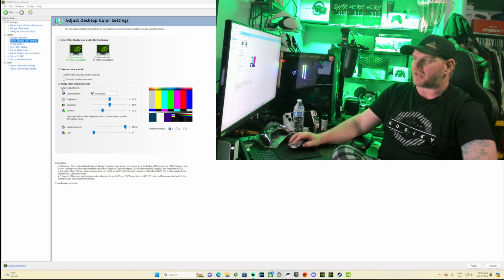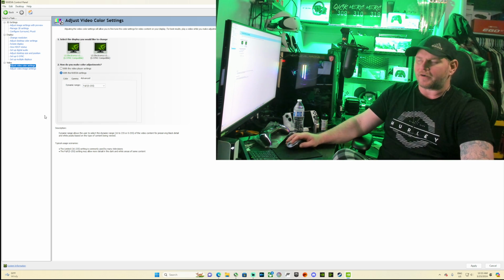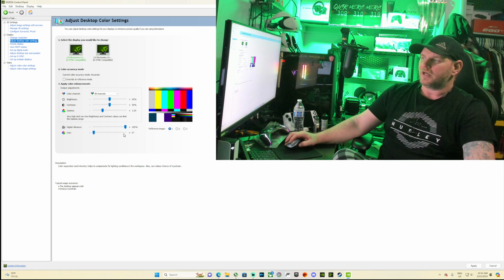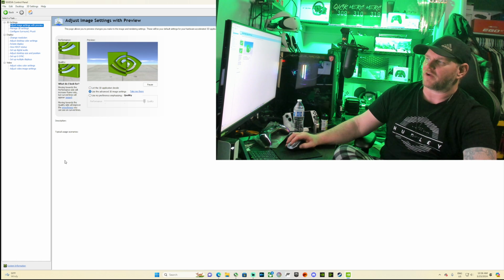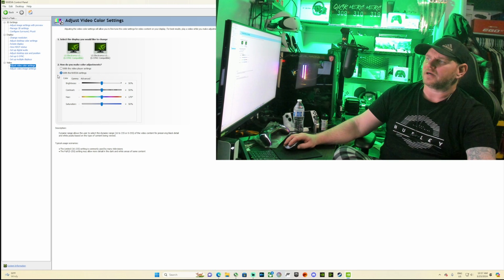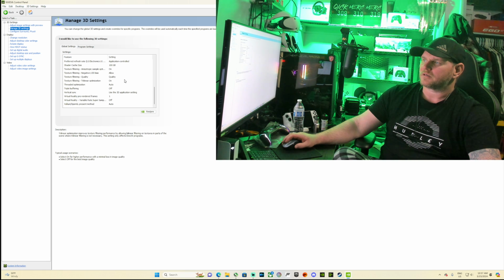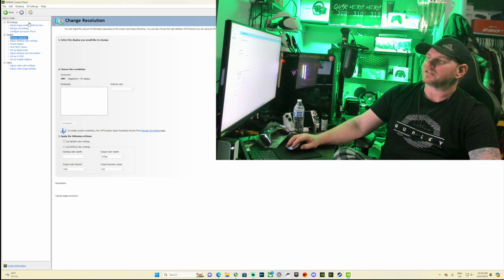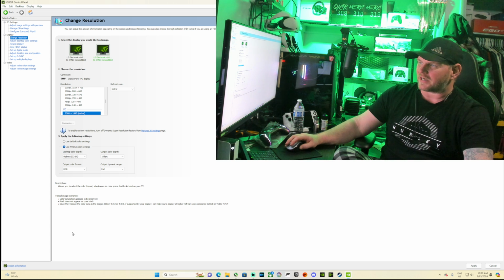How To Enable Digital Vibrance On The 4070 Super And How It Completely Changed My Nvidia Experience